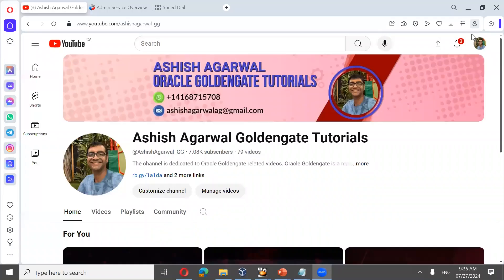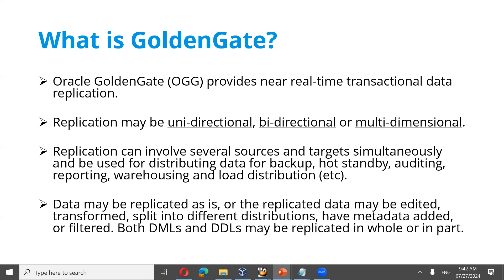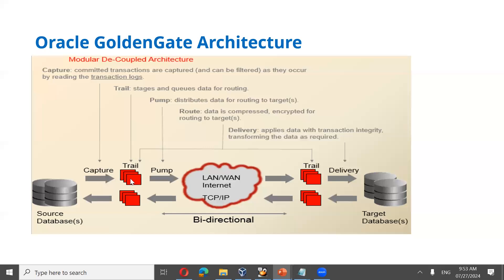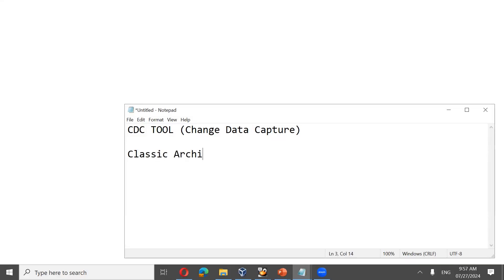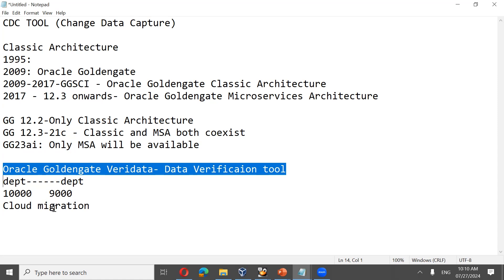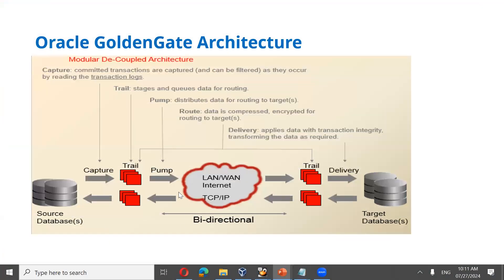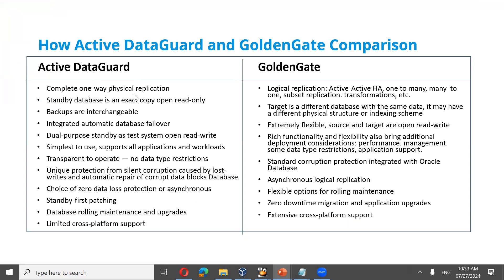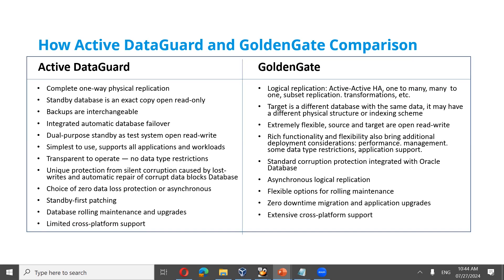Online Webinar on Comparison between Oracle GoldenGate and DataGuard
This is the webinar conducted on 27th July 2024 as part of webinar series conducted by Ashish Agarwal. In this webinar the major agenda of session is to discuss regarding Comparison between Oracle Goldengate and Dataguard. Below are the points discussed during the session:
1. Introduction To Oracle Goldengate
2. Difference between Goldengate Classic Architecture and Microservices Architecture
3. Difference between Oracle Goldengate and Dataguard
4. Future of oracle Goldengate and why learn Goldengate